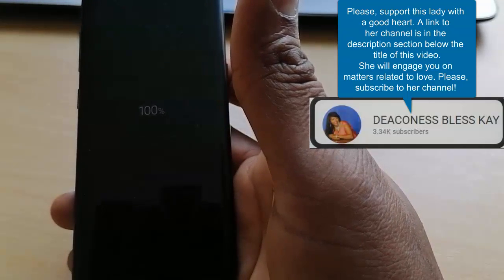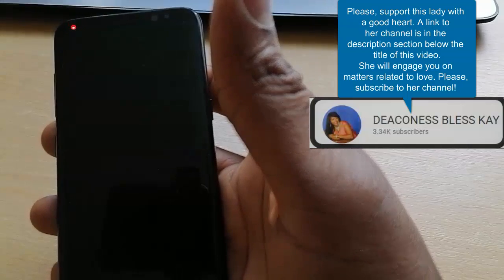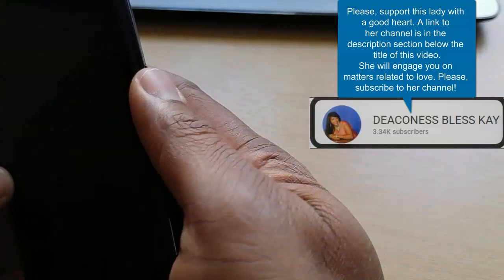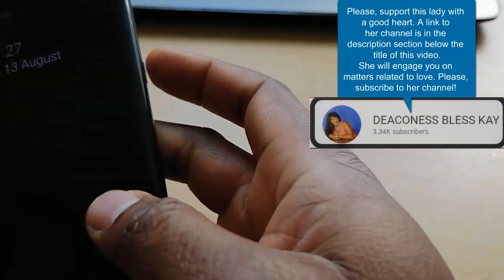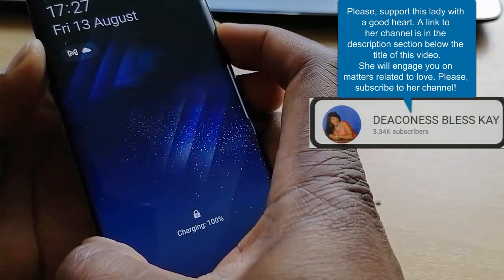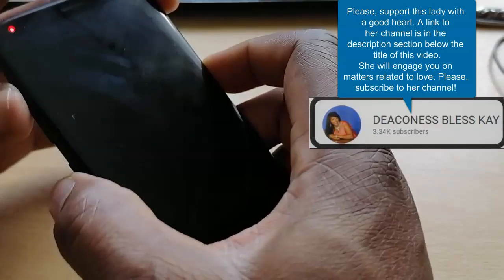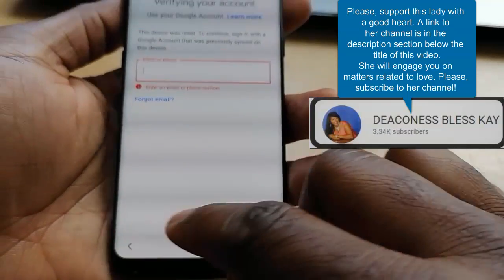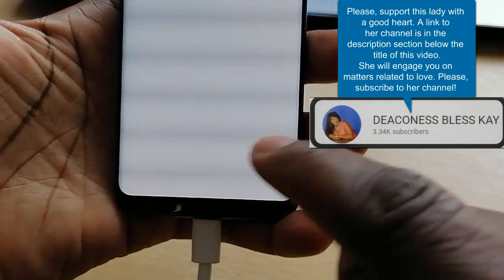Bypass Samsung s8 google account without pc/software.The best video that works 1000%samsung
This method works only on versions without a security patch

The video guides you on how you can bypass a google account on your Samsung s8 without any software/pc.
It is a new way to bypass google account verification on SAMSUNG smartphones and it is a 100% working method.
Security patch
For those whose phones are upgraded, this method might not work for you, because of a security patch.  Nonetheless, it should work for the Lucky people whose phones are not updated.